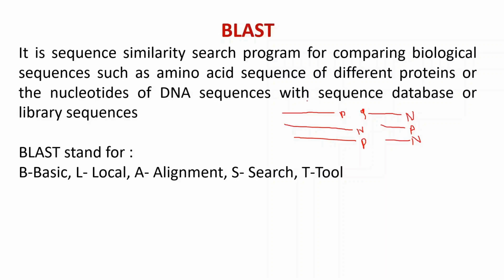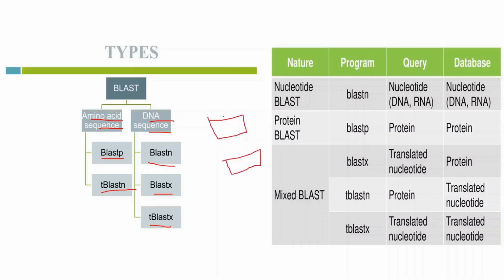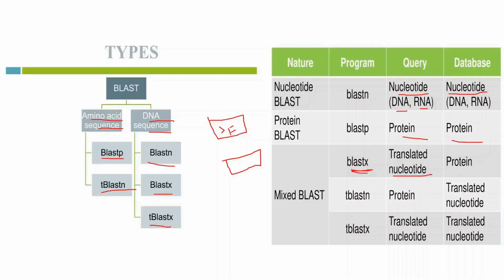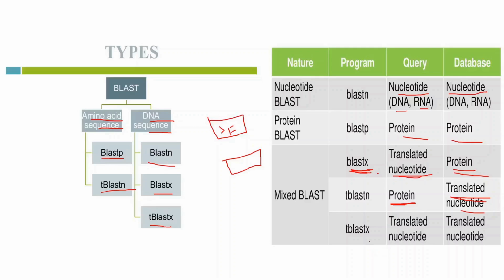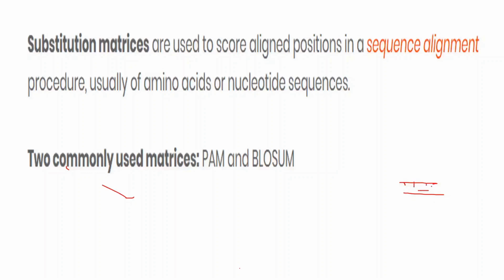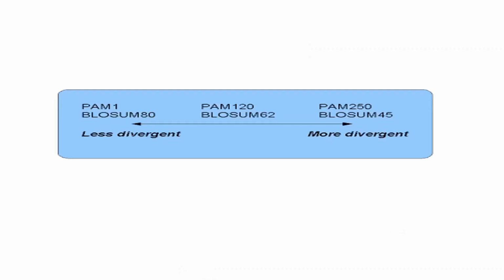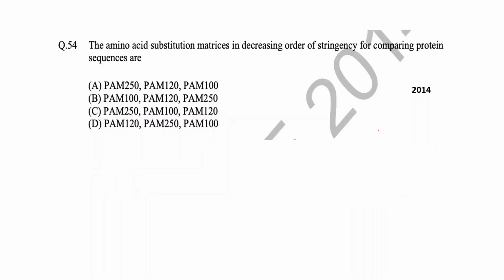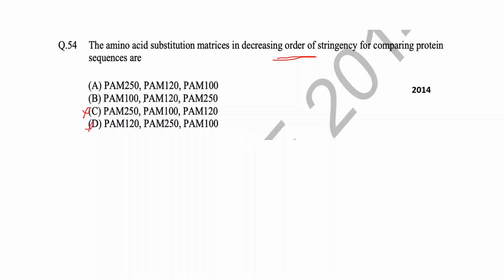Q54 BT 2014